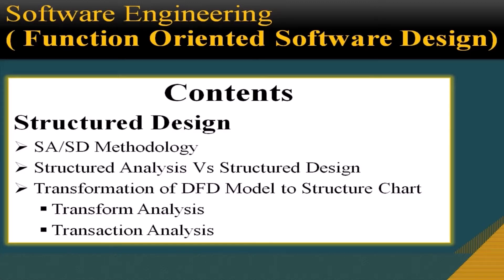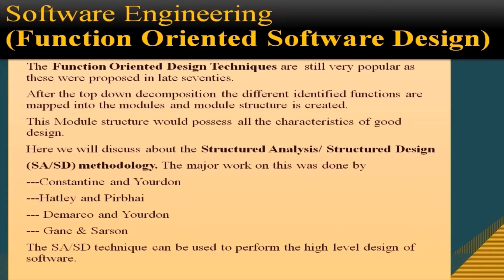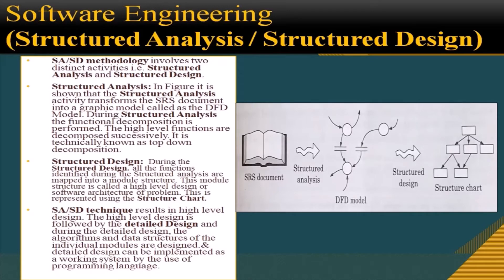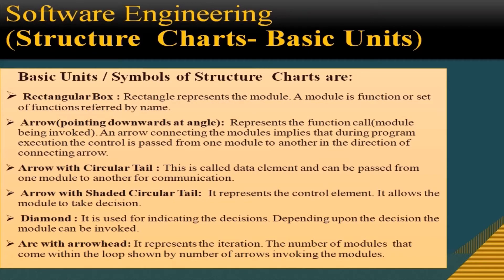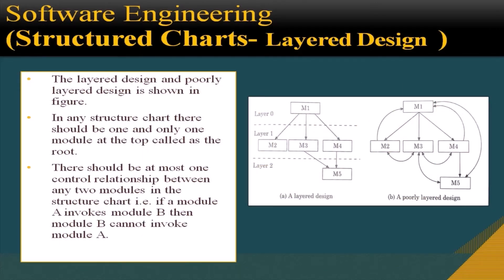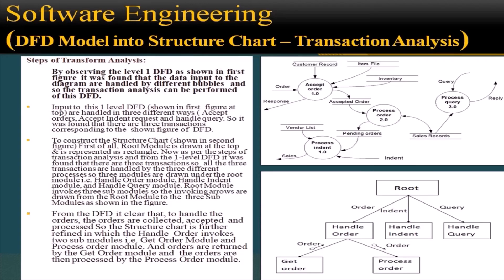Function Oriented Software Design | SA/SD Methodology | Structured Design | Transaction Analysis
Software Design | SA/SD Methodology | Structured Design | Transaction Analysis

Reference

Rajib Mall, Fundamentals of Software Engineering, PHI, Third Edition, 2011.